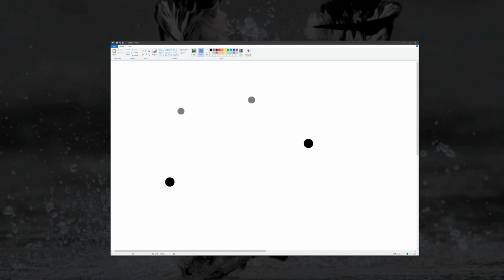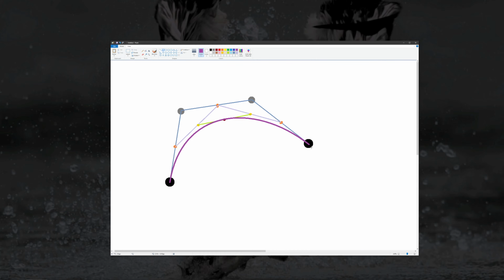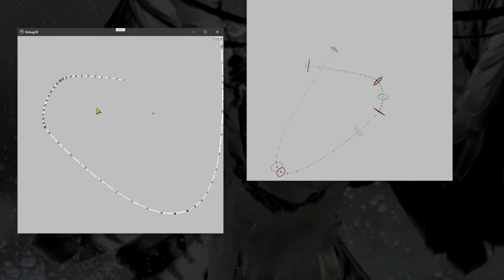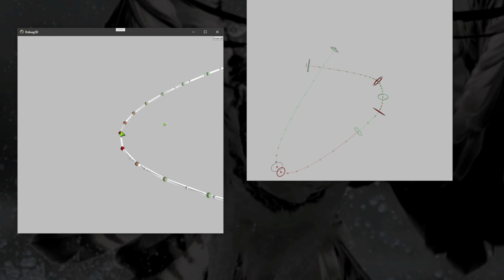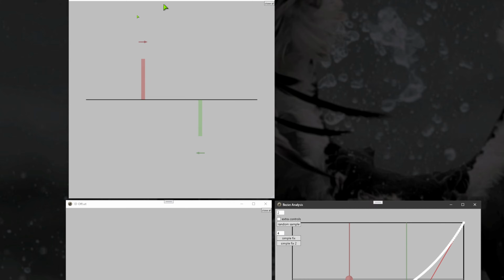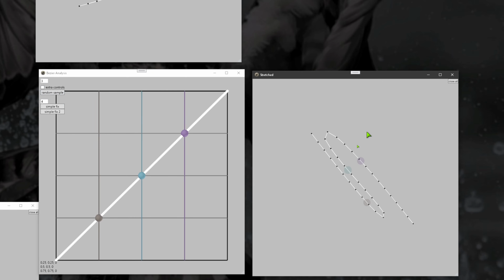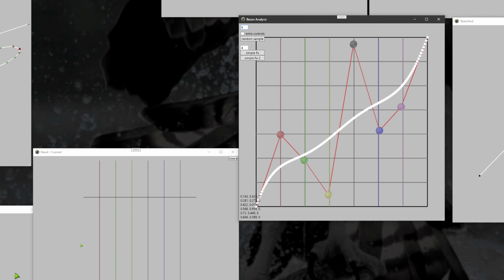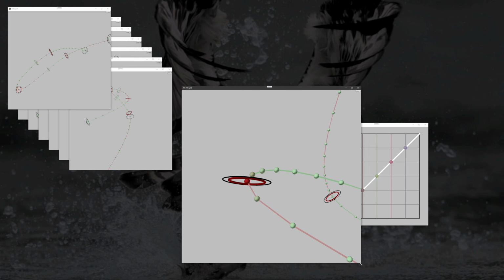bezier summary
Describes a bezier and the struggle of joining multiple beziers together